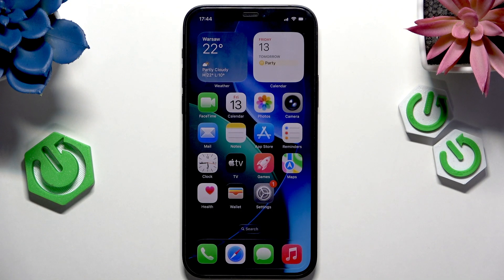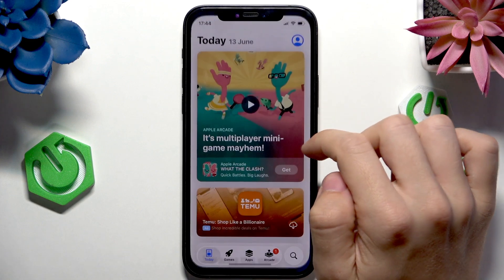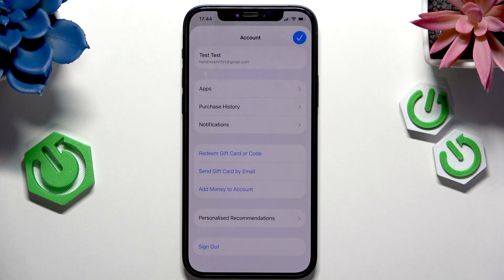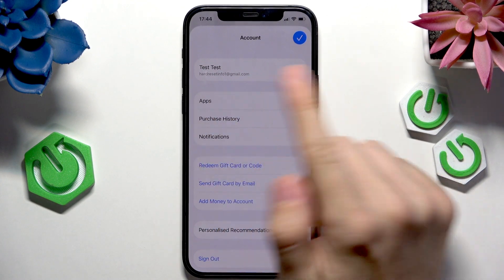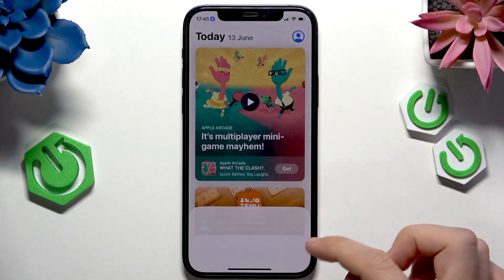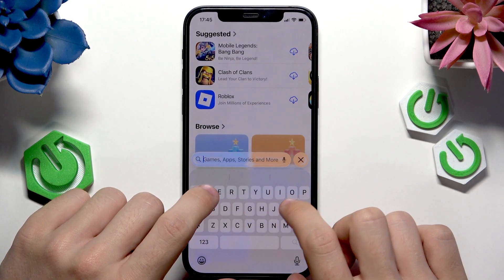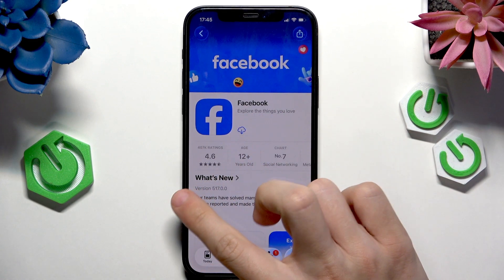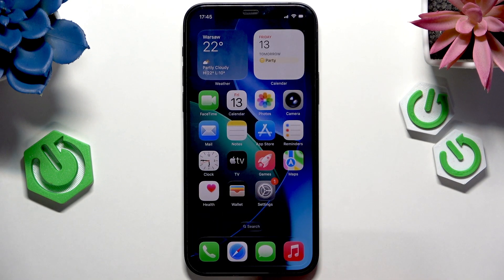How to Update Apps on iOS 26 – Easy App Store Guide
If you want to keep your apps running smoothly on your iPhone or iPad with iOS 26, this video will show you exactly how to update apps using the App Store. Learn the simple steps to check for available updates, update all your apps at once, or update individual apps manually. We’ll also cover what to do if an app doesn’t appear in your updates list and how to refresh the App Store to find the latest updates. Whether you’re new to iOS 26 or just want to make sure your apps are always up to date, this guide will help you manage app updates quickly and easily.

How to update apps on iOS 26?
How to manually update a single app in iOS 26?
What to do if an app won’t update on iOS 26?

0:00 Introduction
0:10 Open App Store and go to profile
0:22 Find available app updates
0:28 Update all apps or select individual updates
0:39 Troubleshooting missing updates
1:03 Search for specific app to refresh update
1:29 Final tips and outro